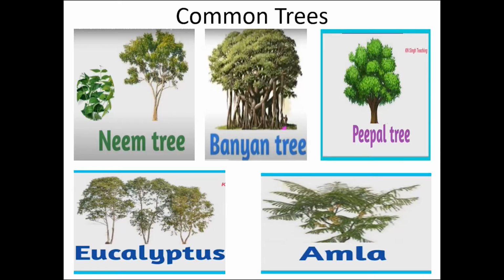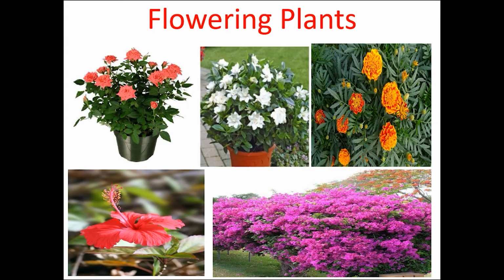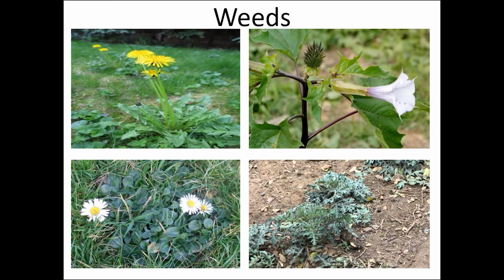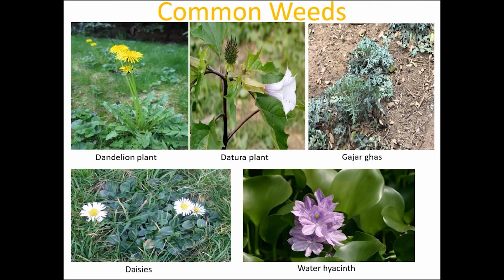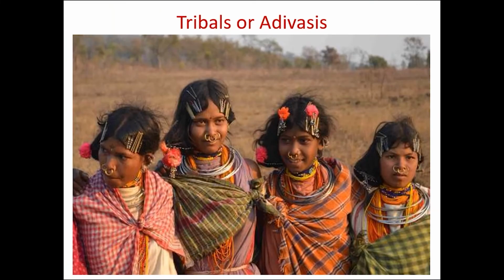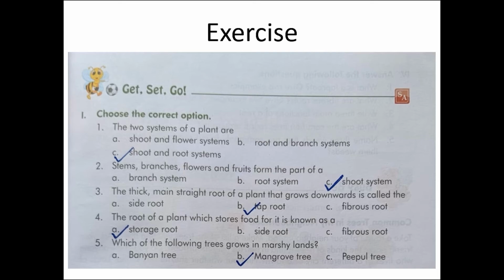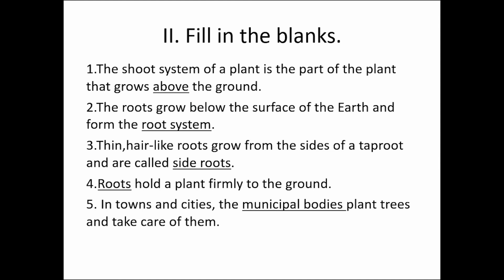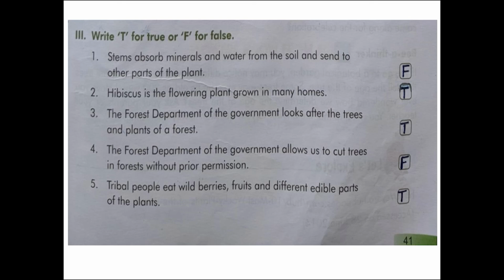evs class 4